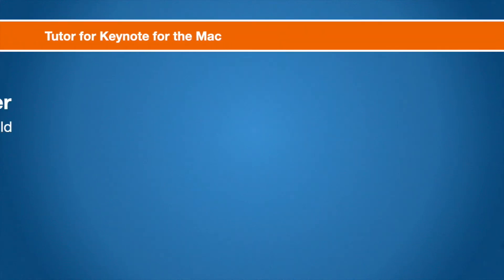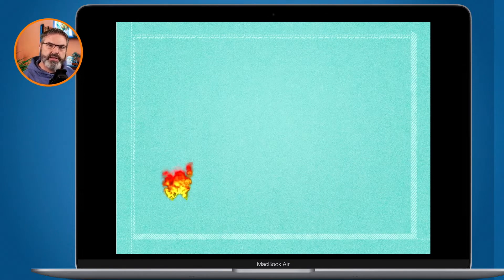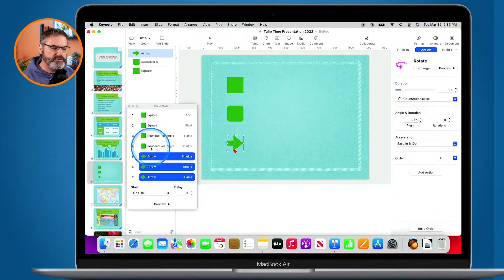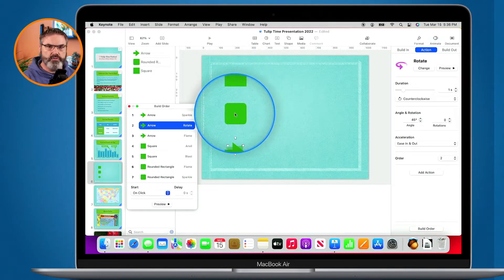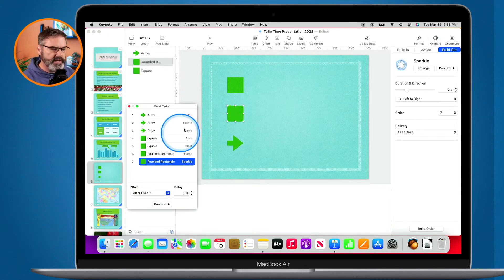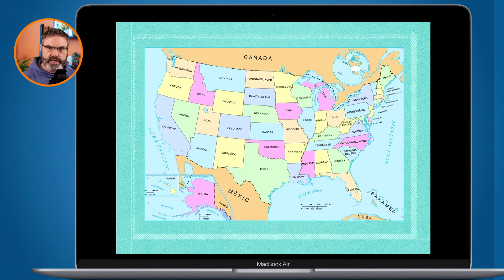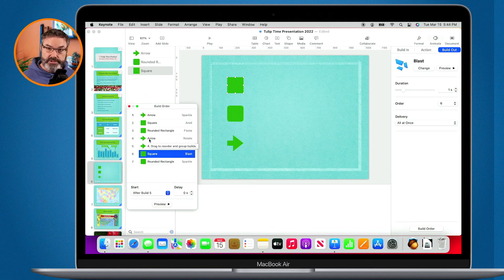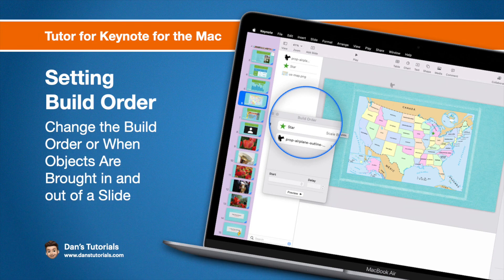Set the Build Order for Objects on a Keynote Slide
Change the build order or when objects are brought in and out of a slide in Keynote on the Mac.

When you add builds to the objects on slides, you can set in what order they build or enter your Keynote slide. This is done through the Build Order window. You can have them build in on click, after a specific build, or with another build. See how to set the order of builds of your different objects in Keynote on the Mac.